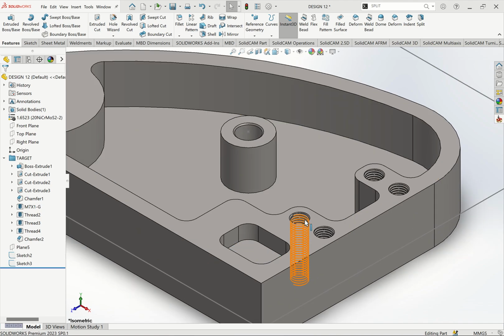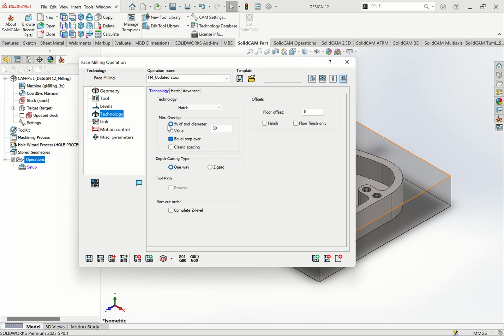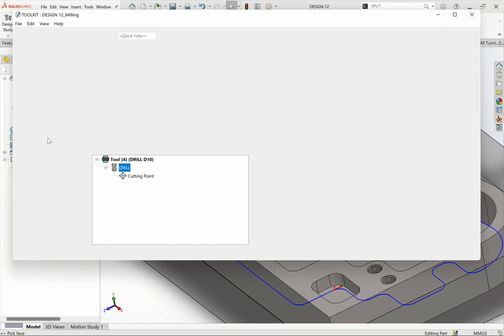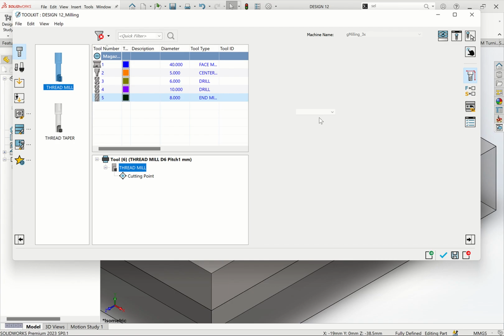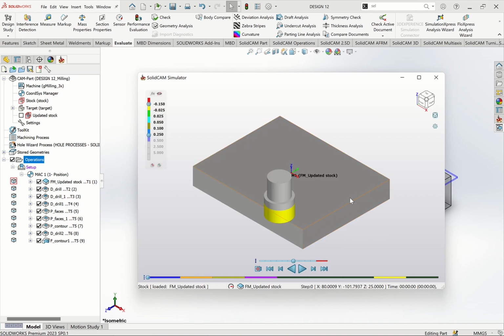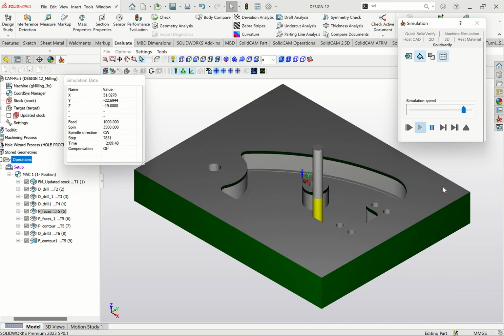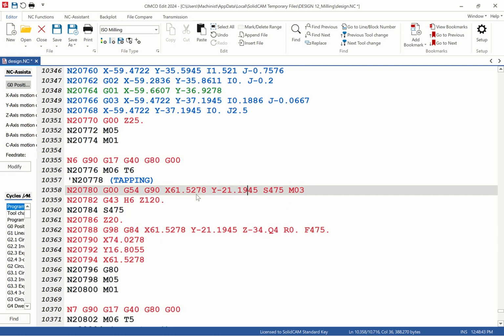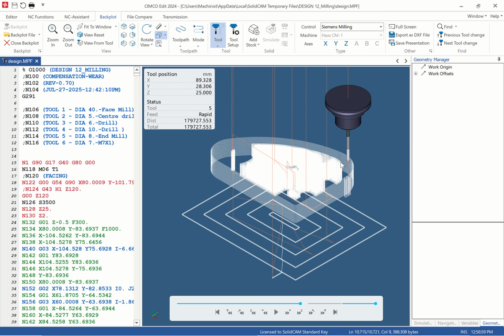SolidCAM 2024 Tutorial: Face Geometry Programming & Tapping Operations Explained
Learn how to program using Face Geometry and Tapping in SolidCAM 2024 — Step by Step!
In this practical SolidCAM 2024 tutorial, you’ll discover how to define and machine faces as geometry, apply tapping operations, and optimize your CAM workflow for accurate CNC programming.

This is a must-watch guide for CNC programmers, machinists, and manufacturing engineers looking to boost productivity and achieve professional-quality output using SolidCAM.

🔧 What You'll Learn in This Video:
✅ How to select and define face geometry in SolidCAM
✅ Programming tapping cycles efficiently
✅ Linking face selection to machining operations
✅ Using technology parameters for precise tapping
✅ Workflow tips to reduce errors and increase speed
✅ Bonus: Post-processing and simulation tips

✔ CNC programmers
✔ CAM engineers and students
✔ SolidCAM beginners and intermediates
✔ Machine shop professionals using tapping operations
✔ Engineers preparing for industry certifications

📌 Software Used: SolidCAM 2024 (Fully Integrated in SOLIDWORKS)
📌 Controller Type: Fanuc / Siemens / Haas compatible
📌 Instructor: Eng Kim – CNC & CAM Trainer | WorldSkills Expert